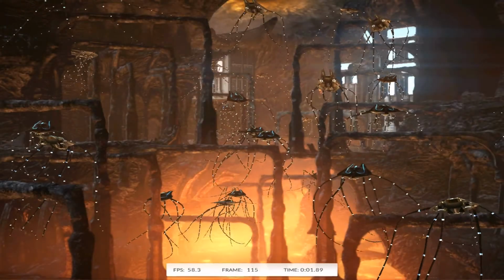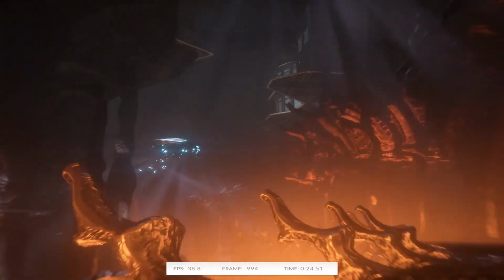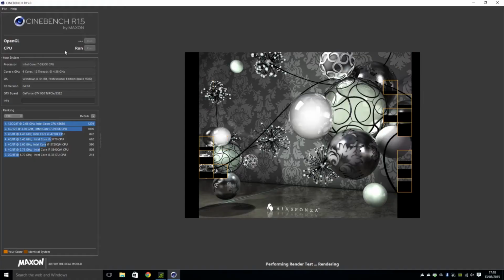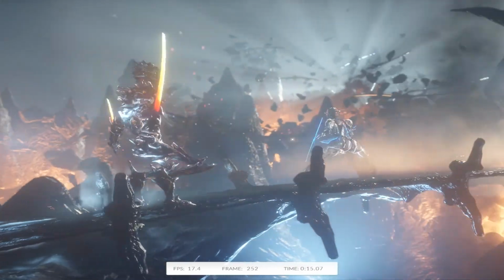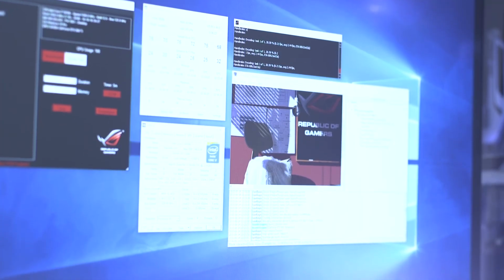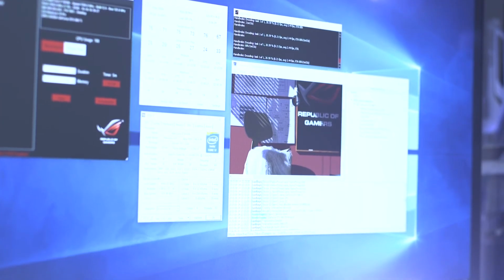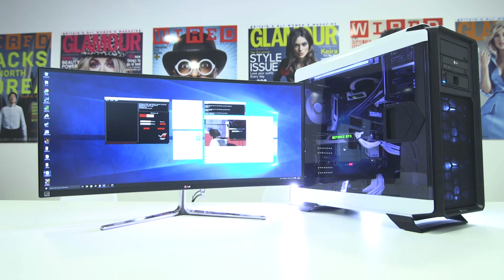Building the ultimate X99 gaming and benchmarking rig - Ars UK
Armed with an Intel Haswell-e CPU, 32GB of DDR4 RAM, and an M.2 SSD, Ars UK puts together the ultimate gaming and benchmarking rig for the office.